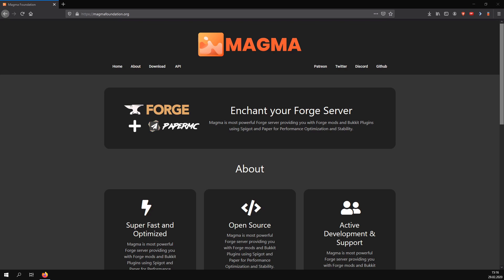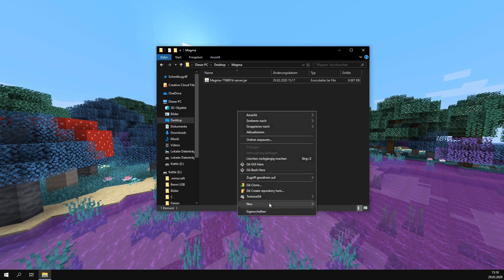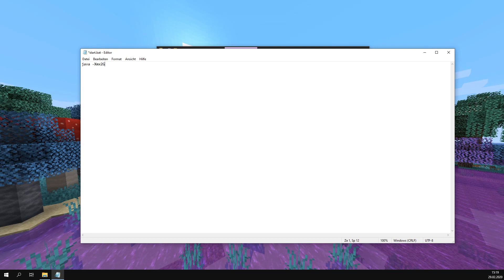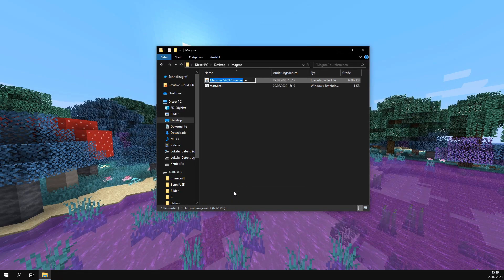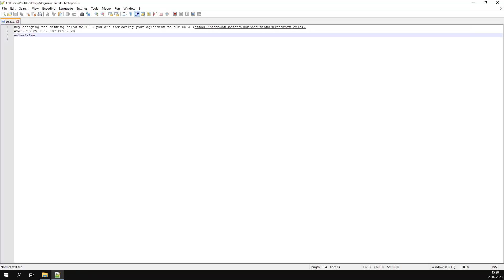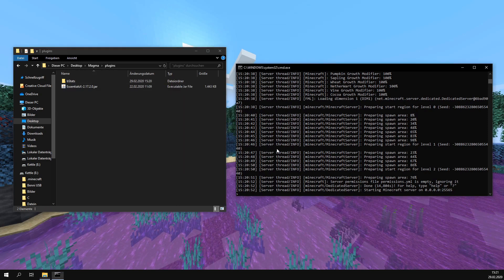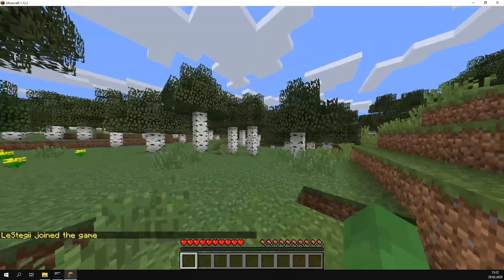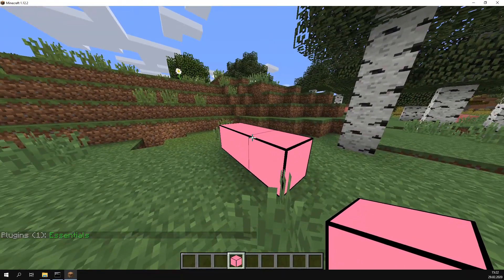[OUTDATED] How to install MODS and PLUGINS at the same time (1.12, 1.18+) | Magma Tutorial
🔔 Activate the bell and you wont miss any new videos!